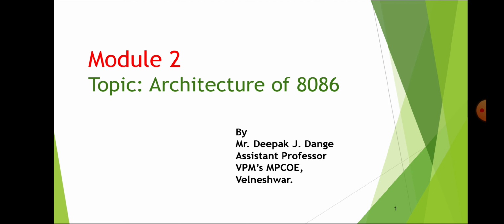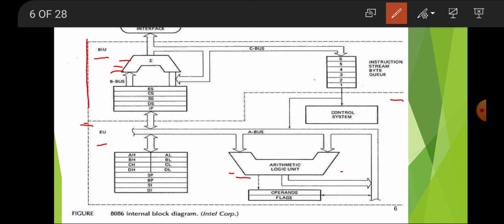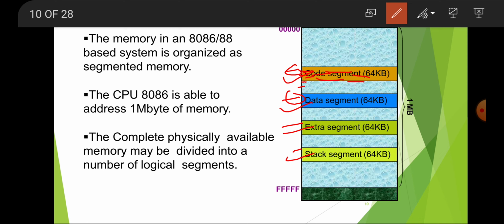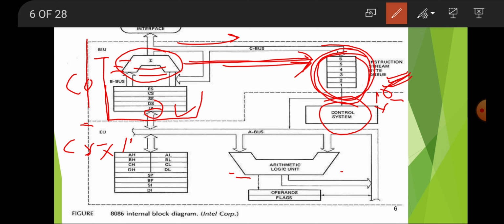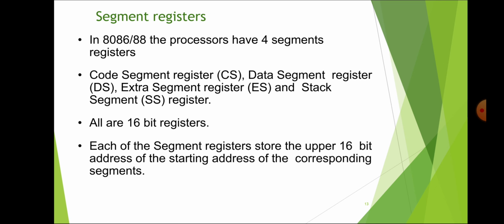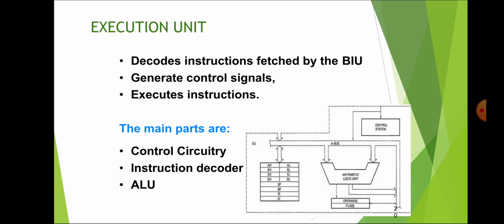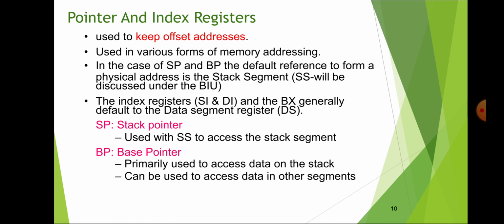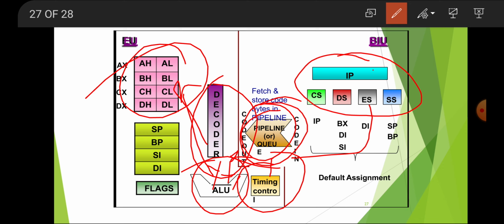Lecture no- 6 MP - Architecture of 8086 Microprocesser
BIU
EU
Segement offset
Memeory
ALU
GPR